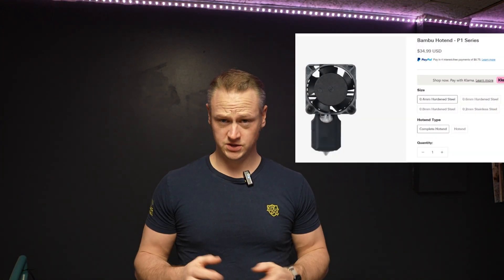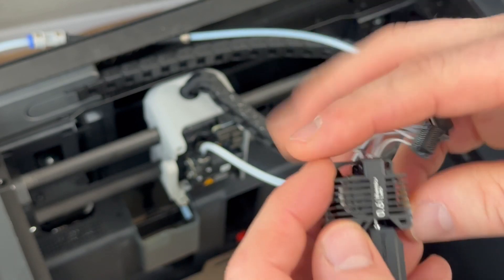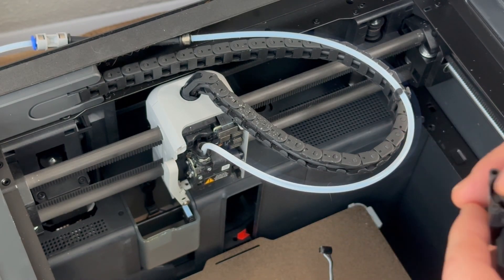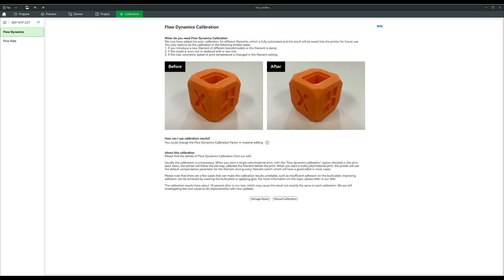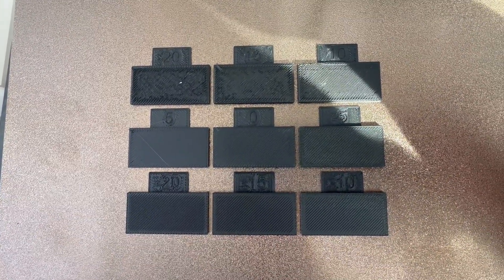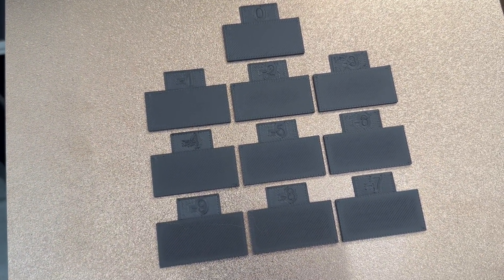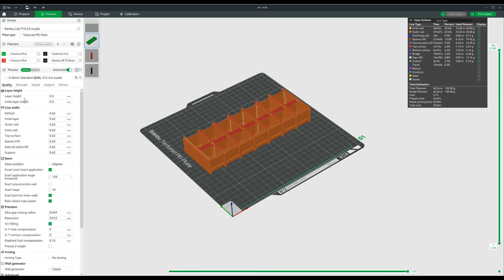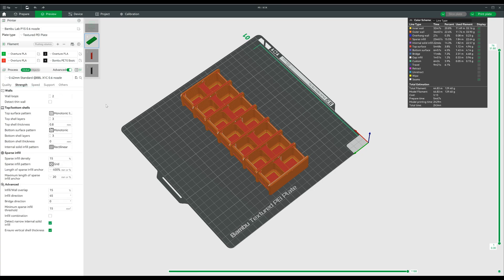Bambu P1S 3d Printer: Changing HotEnds - Which is best?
In this video, I show how to change out the complete hot end assembly on your Bambu Labs P1S (Don't worry, it's easy!).

There's a couple of things to think about when changing out the hotend assembly:
1. Whether you want to stay at the same size (.4mm is stock) or go to a larger or smaller hotend?
2. Do you go with a complete Hotend assembly or just the hotend itself?

For #2, you definitely want to spring for the complete hotend assembly. It's SOOOO much easier than trying to move all the cables/thermisters/sleeves and such over to an incomplete hotend!

For #1, there's pros and cons. In this video I try to share my impressions after using the .6mm nozzle for a little over a month.

I've been running the larger .6mm hardened nozzle on my P1S for the last month. This was mostly due to the fact that Bambu was out of the .4mm hotend for a while and I really wanted to get back up printing quickly. But it was useful because I was always curious what kind of impact the larger nozzle would make on my 3d prints from both a print time and quality perspective.

Interestingly, it didn't make as much of a time difference as I thought. Quality was still also quite good but I did miss the buttery smooth finish that the .4mm nozzle often produced on my functional prints. The good news if you're also curious, you can immediately see what type of impact a larger nozzle would have your specific prints right from Bambu Labs Studio without even having to order a nozzle!

Just go to your printer setting and click the checkbox next to the nozzle profile that you want to compare. Load up your favorite model and slice it with the .4mm nozzle first and then compare with the .6mm nozzle. You'll quickly see the different in print times. Spoiler alert...not that much!

The one major advantage the larger nozzle does give you is that your walls and tops/bottoms are going to be stronger/thicker due to the bigger nozzle and layers. This might mean you can get away with less wall loops than you normally would. That alone can speed up your print time significantly. (i.e. if you normally would do 4 wall loops, with the .6mm you might be able to just do 2).

Beyond that, the quality is still quite good and acceptable with the .6mm nozzle but not quite that almost seamless look that the .4mm nozzle can sometimes leave (honestly I'm still impressed even after an entire year of printing with the P1S).

As always, your mileage may vary but I know this was one of those questions that was on my mind from the very start. I finally took the time to test it out so wanted to share results with all of you.

Complete Hotends for the  Bambu P1S:
- *Make sure you select "complete assembly"!

Best Filament I've found so far!
- Overture PLA - Hands down the easiest PLA to print on the P1S (IMO)
- Elegoo PETG Filament / I've used and had great success with their PETG filament.

Switching Supplies I've used:
- 48v /20.8a 1200w Power Supply (2x = 1440w)
- 60v / 20a 1200w Power supply (2x = 1600w)
- 80v / 18a 1500w Power Supply (1270w)